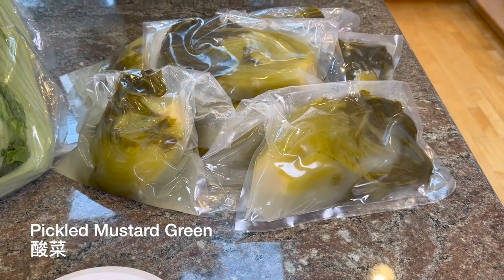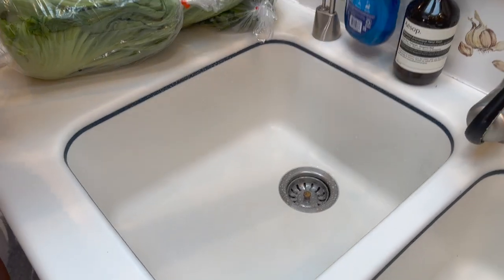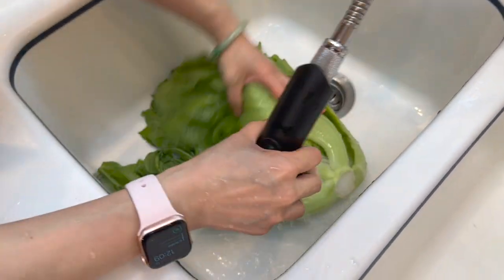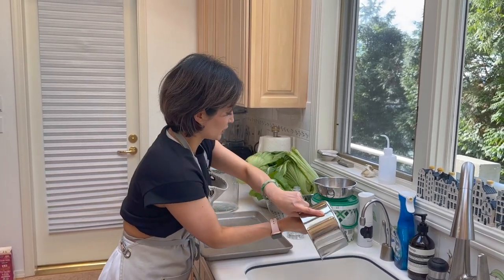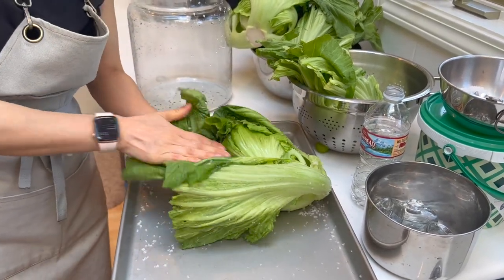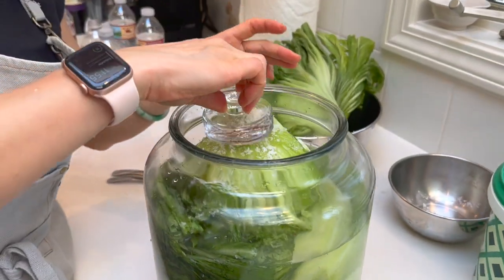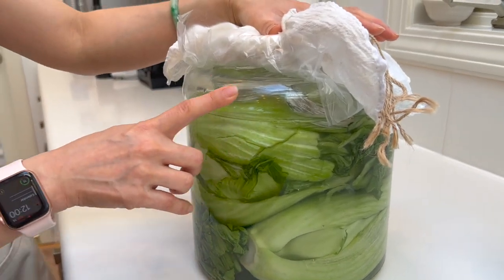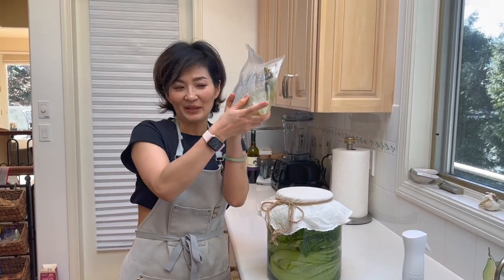Fermented Mustard Green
𝐂𝐡𝐢𝐧𝐞𝐬𝐞 𝐍𝐞𝐰 𝐘𝐞𝐚𝐫 𝐒𝐞𝐫𝐢𝐞𝐬 年菜系列
𝙁𝙚𝙧𝙢𝙚𝙣𝙩𝙚𝙙 𝙈𝙪𝙨𝙩𝙖𝙧𝙙 𝙂𝙧𝙚𝙚𝙣 自漬酸菜

Here comes another frequently asked recipe. Even though this is not a must-have dish for CNY dinner, but the season of the Mustard Green is always around CNY, so I always make it around this time. It takes about 21 days to ferment, so if you like fermented mustard green ( 酸菜), make it now!

Ingredients :

Salt x 200g (Rub & Brine)
Mustard Green x 2600g
Water x 3500ml

Maldon Salt